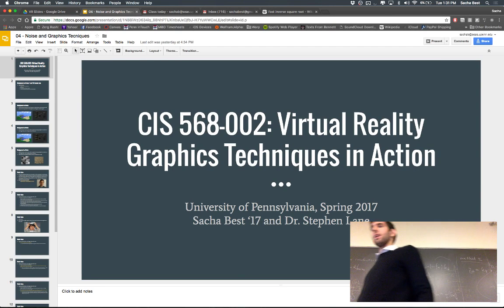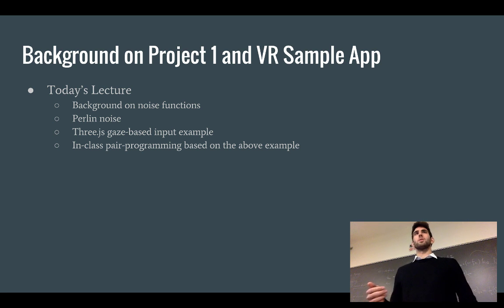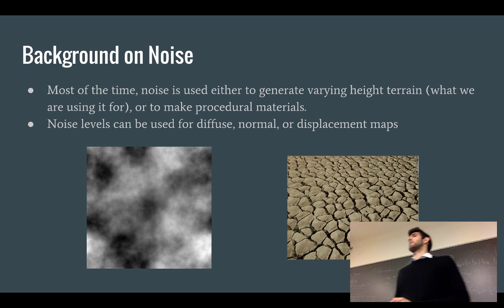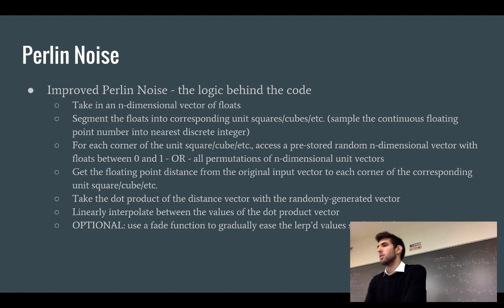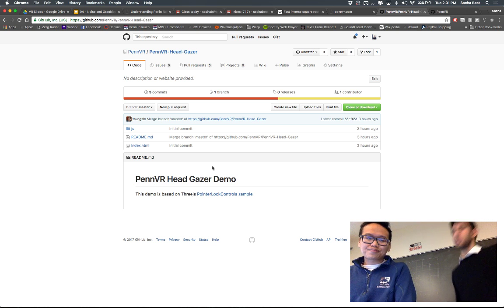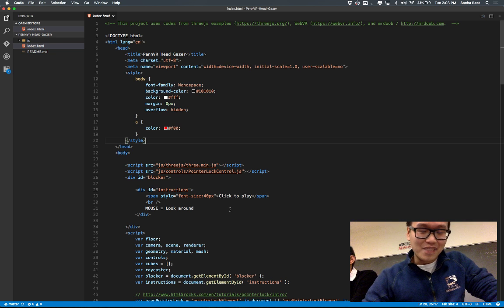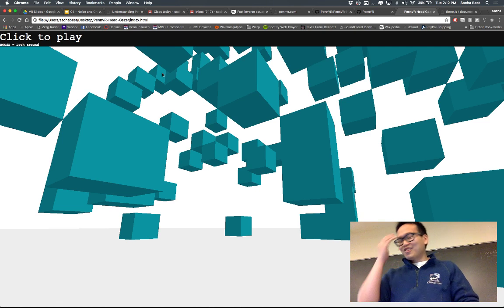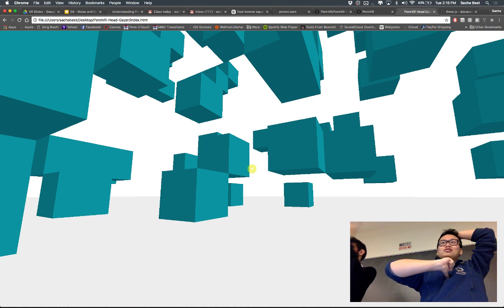Virtual Reality Practicum Lecture 6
University of Pennsylvania, CIS 568-002, Spring 2017